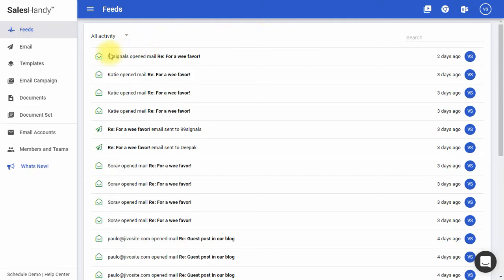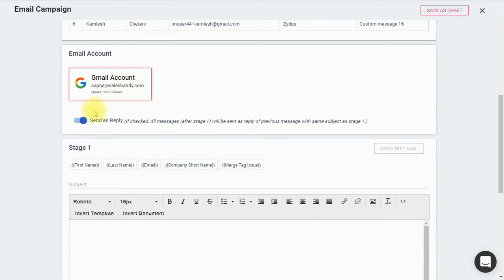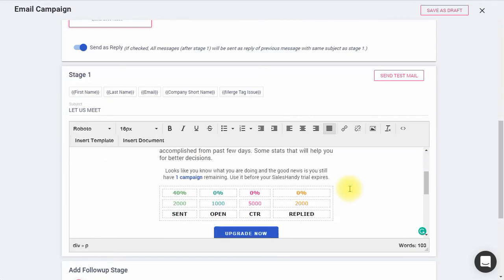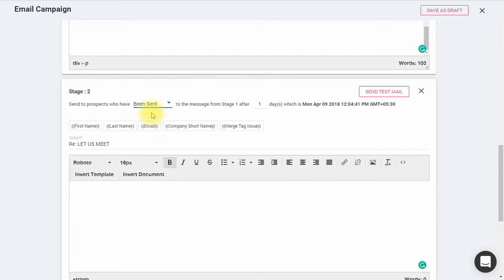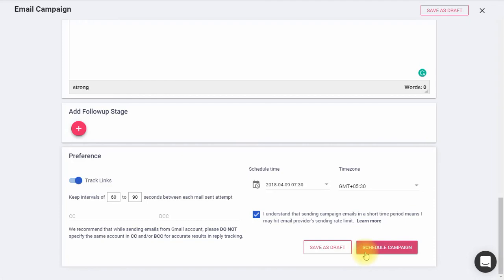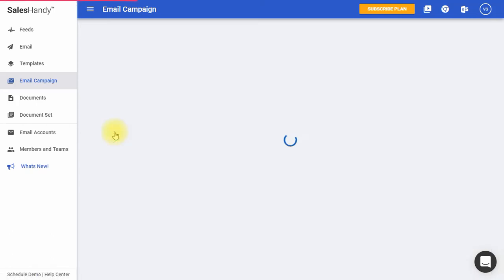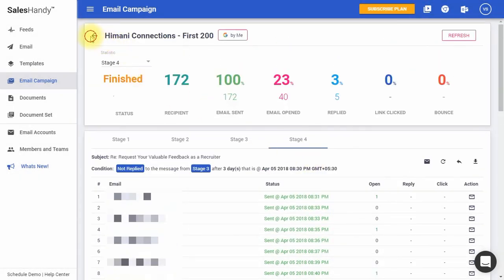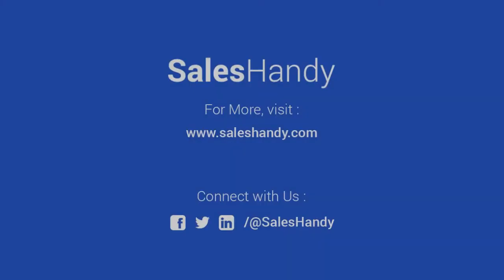SalesHandy Mail Merge with automated followups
Mail merge Gmail is a feature that enables you to send personalized email campaigns to multiple recipients at once. It boosts your email productivity, makes the recipient feel that the email has been addressed to them personally and hence increase response rate like a charm.

A helpful step-by-step video guide that helps you send Mail merge with Gmail even with attachment.